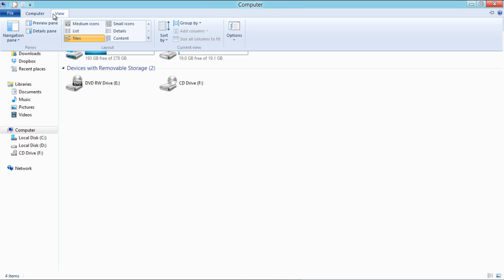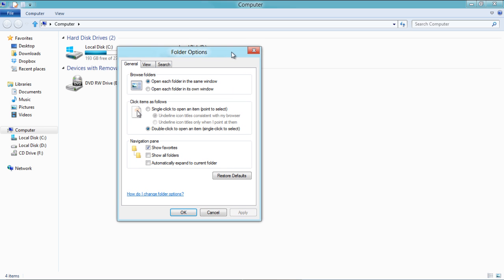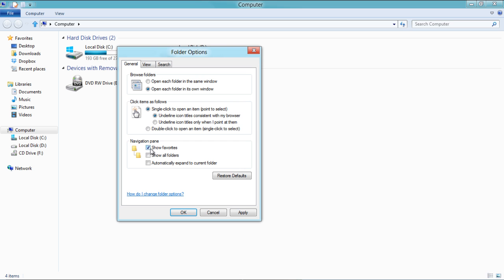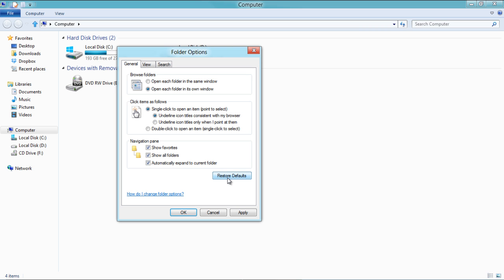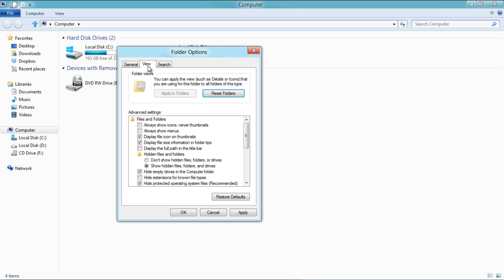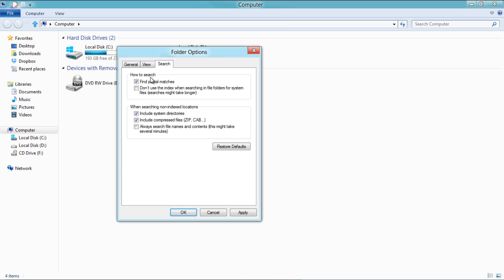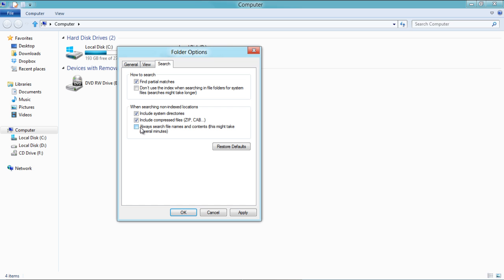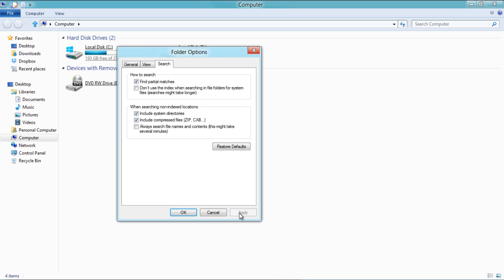How to Open and Change Folder Options in Windows 8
Follow this step by step guide to learn how to open and change folder options in Windows 8.

What makes windows 8 different from its previous versions is the fact that it is easier to modify options and it has a unique smart phone like user interface. In this tutorial, we are going to show you some basic tools and modification of the interface in windows 8.

Step # 1 -- Go to My Computer

First of all, move the cursor over and click on the "My Computer" icon which is located at the top left corner of the desktop.

Step # 2 -- Open Folder Options

Once you have double clicked on the icon, you will be redirected to "My Computer" in a new explorer window. Here, you can see three main tabs located on the top left corner of the screen. One of them is named as "View". Now move over to this tab and click on it to open its advanced options. After the menu comes up for the "View" tab, click on the "Options" button which is available at the end of the list towards the right.

Step # 3 -- Adjust the General Settings

Once you have clicked on the "Options" button, a settings window will appear right in front of your screen. This is the "Folder Options" window. This basic settings window allows you to add, remove, adjust and restore various options related to the display and to the attributes of windows explorer. In the "General" tab, you can choose whether you want to open each folder in the same window or open each folder in its own window. It also allows you to change the "Click" function from single to double click or vice versa. Here, you can also choose to expand the folders path or view "Favorites" in the navigation pane.
The "Restore Defaults" button allows you to revert back all custom changes that you have made and apply windows 8 default settings.

Step # 4 -- Change the View Settings

In the "Folder Options" window only, go to the "View" tab where you can enable or disable various folder display options. The "Reset Folders" option allows you to reset all the folders. On the other hand, "Apply to Folders" button applies all the current changes to each and every folder.

Step # 5 -- Modify the Search Settings

In the "Folder Options" window, The "Search" tab allows you to optimize your search results and brings the most relevant items in results. A new feature is added in windows 8 search function that searches through the name and the content of the files as well.